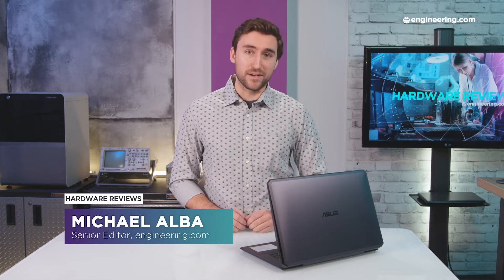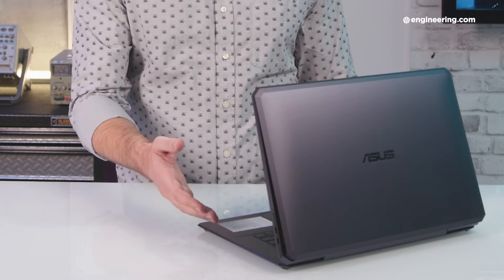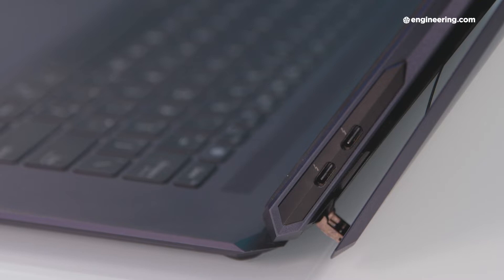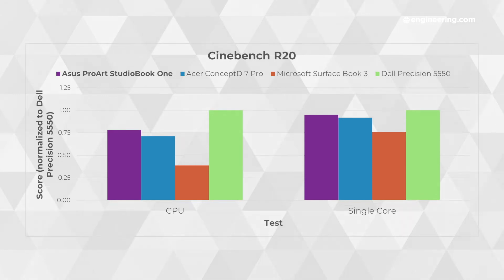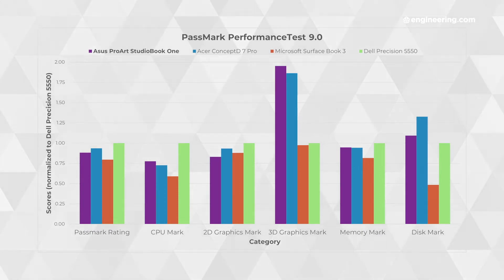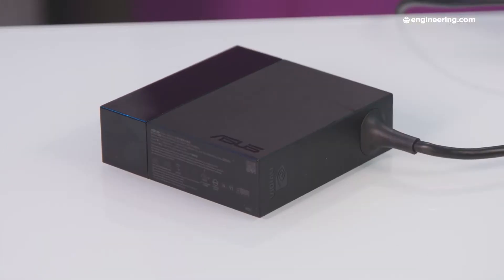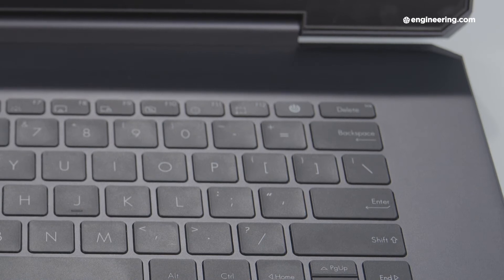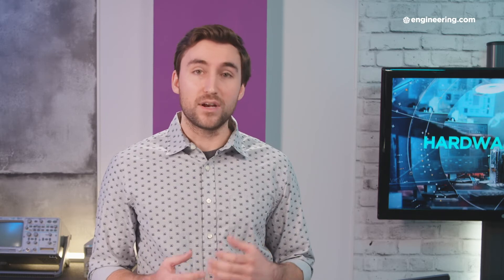The $10,000 Mobile Workstation: Asus ProArt StudioBook One Review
Is the first laptop with an NVIDIA Quadro RTX 6000 worth the massive price tag?

The ProArt StudioBook One is a unique mobile workstation, and not just because of its astronomical price tag. It’s also the first laptop with an NVIDIA Quadro RTX 6000 GPU, the best mobile Quadro currently available. NVIDIA themselves call the ProArt the “world’s fastest mobile workstation.”
Naturally, we wanted to test that claim. So we got a hold of a ProArt to see what $10k can do for engineers.

Craving more technical details? Check out the detailed article found only on engineering.com: